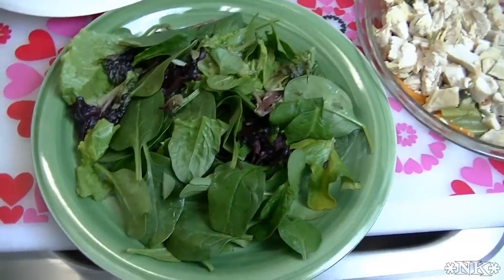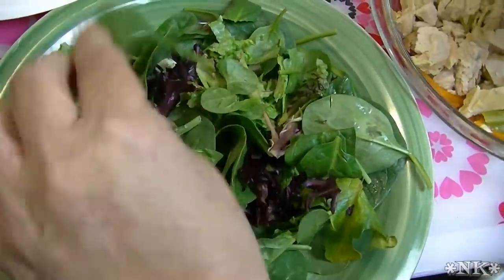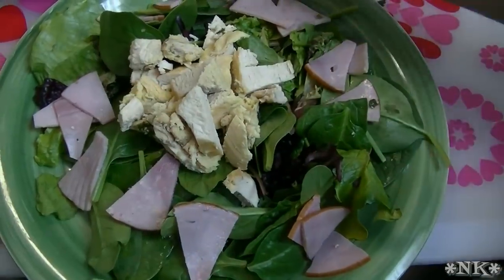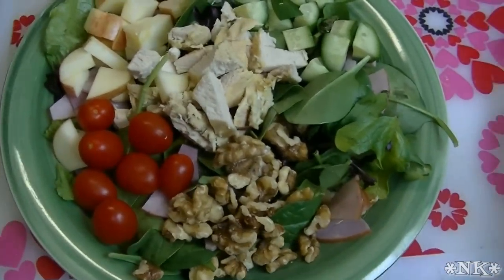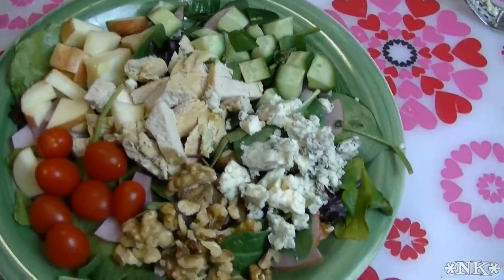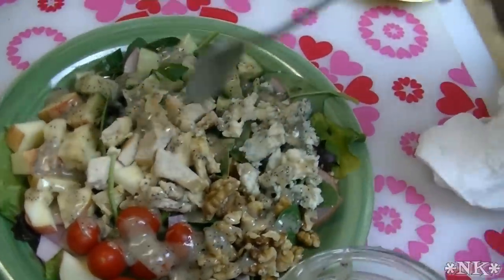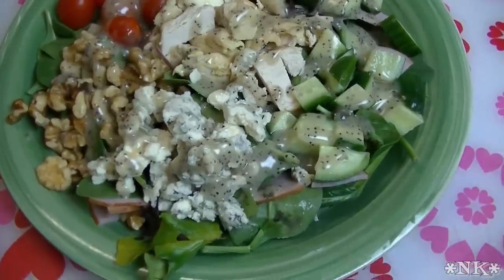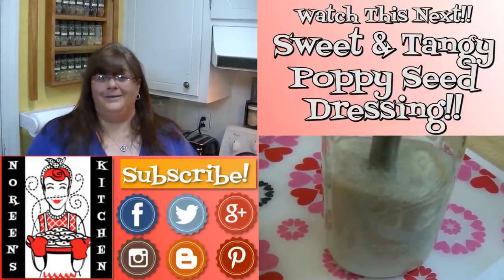Spinach & Chicken Waldorf Style Salad!! Noreen's Kitchen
Greetings!  Tonight we are having salad for supper, as we do once or twice every week, in the summer we have it more often as a main, because of the ease of preparation and the lightness of the meal in the hotter months.  I always put out a variety of salad fixings so that everyone in the family can build to their preference.  We may change up the protein that is offered, instead of poached or grilled chicken we may have steak, London broil, steamed or poached salmon or even tuna.

I wanted to share one of my favorite salads the fresh spinach and chicken Waldorf style salad, full of crisp baby spinach and mixed greens, poached chicken, crunchy apples and walnuts, tart grape tomatoes, refreshing hot house cucumbers the bite of blue cheese and to top it all off a luxurious drizzle of my homemade poppy seed dressing.  This is the perfect dinner salad that hits all of the flavor notes you could ask for.  It satisfies every craving you could have.  Sometimes I also love to toss on a handful of dark or golden raisins or even some dried cranberries.  In the summer the addition of fresh berries is lovely as well.

I hope that this inspires you to have an amazing salad for dinner some night soon and I hope you love it!

Happy Eating!

***New Cookbook!
Cocoas & Cookies & More Galore!!